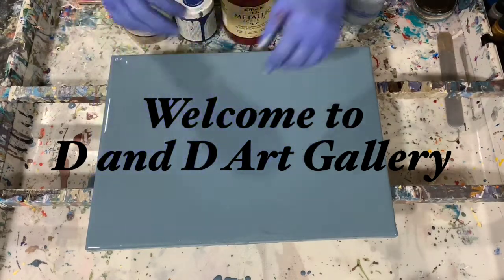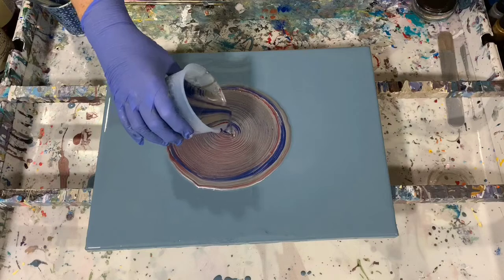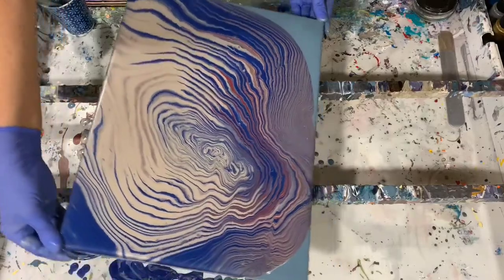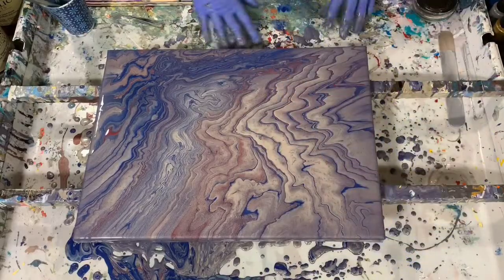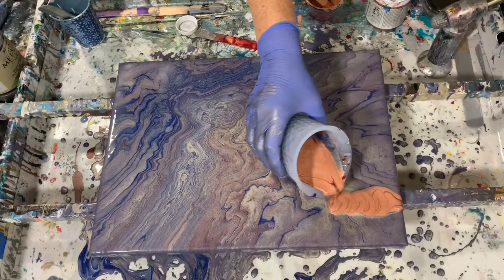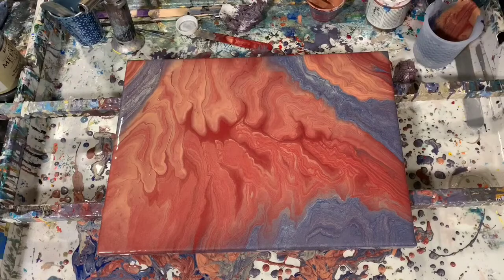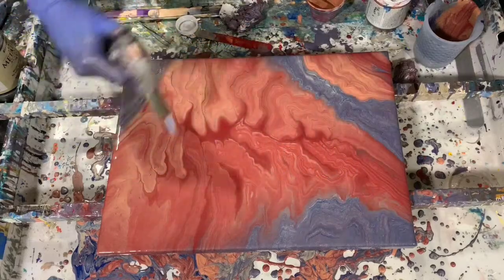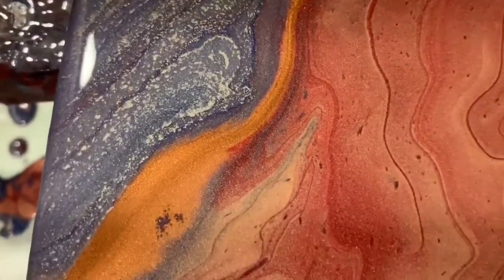(185) Simple acrylic ring/open cup pour. Back to basics! Acrylic tutorial / fluid artwork.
I did a simple acrylic ring/open cup pour on this 12 x 16" canvas. I tried to bring out the ruby colored paint with great success! Back to basics is fun!

Materials used: For my base coat is used some older paint (grayish-blue color). Balance of paints used: Rustoleum Metallic Accents champagne, ruby and sterling silver, DecoArt deep sapphire and rose gold, accented with DecoArt metallic worn penny. Pouring medium for all paints: 70% Elmer's Glue-All: 30% water. No silicone was added.

All of our art can be purchased by contacting me at . Please check out our Etsy Shop for our beautiful paintings that are available.